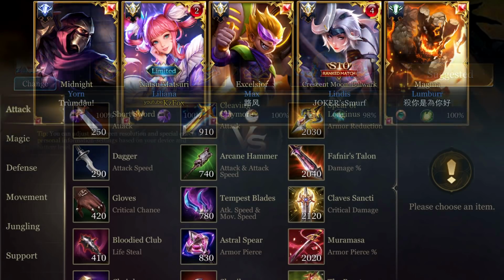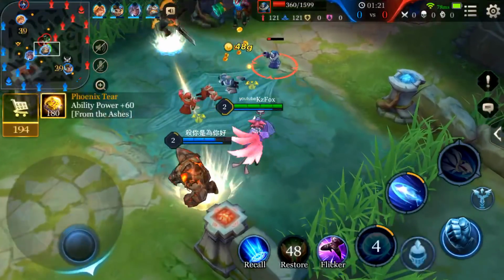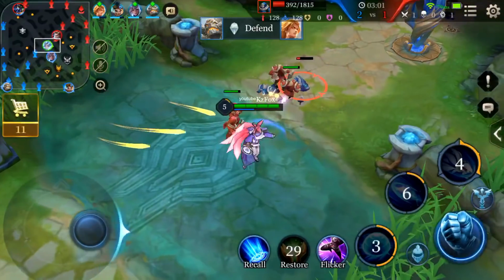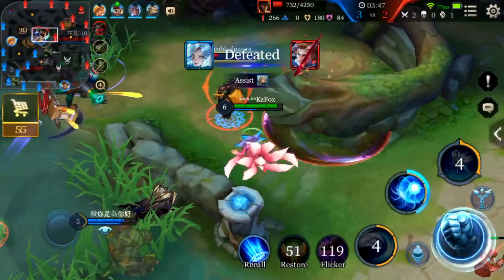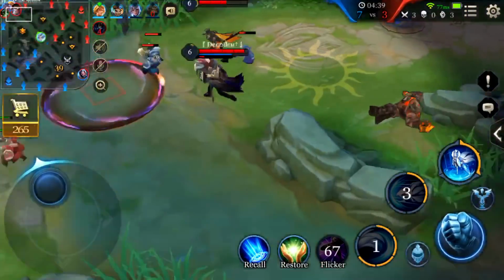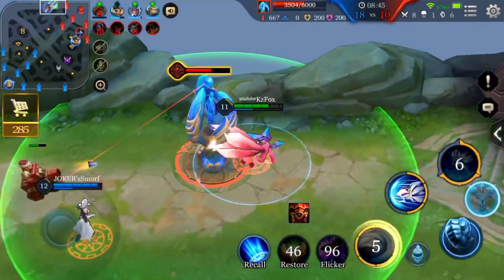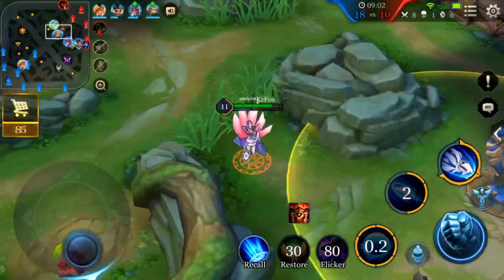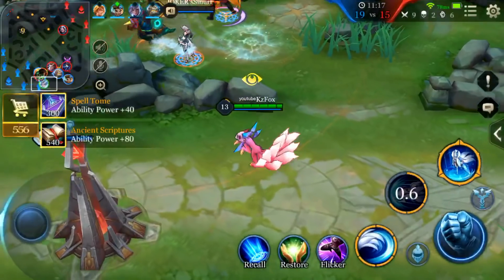Top 1 Liliana New build OP! 🎤Full commentary🎙️ | Arena Of Valor / ROV / Liên Quân / 傳說對決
Liliana new build with 15 CDR boots is quite OP! Enjoy.

Songs:
Name: Outgoing Hikikomori - Without You Ep